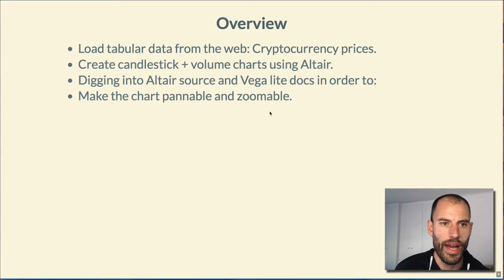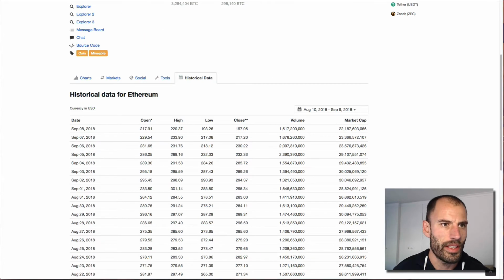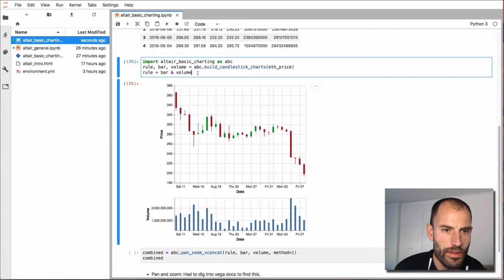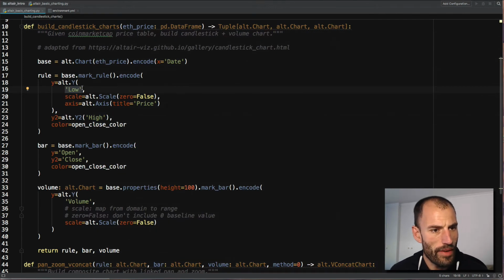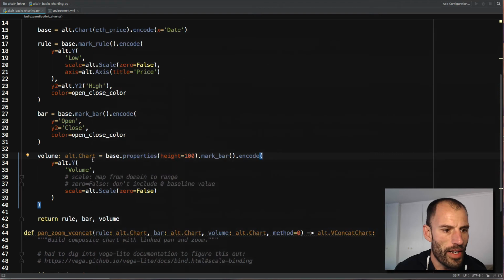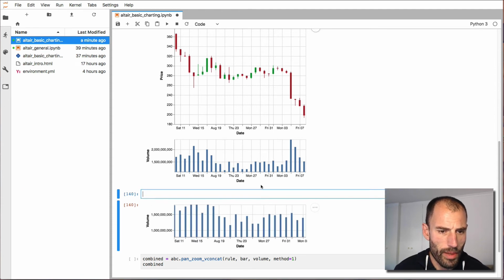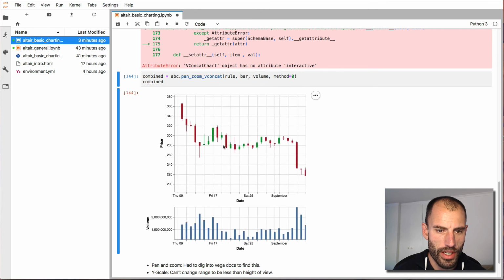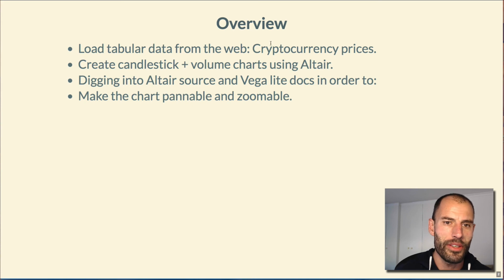Basic charting using Python and Altair in the JupyterLab.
Using Python and Altair in the JupyterLab, load cryptocurrency prices directly from the web and create an interactive candlestick chart.

video recorded in August of 2018. See the lecture page with notes and video jump